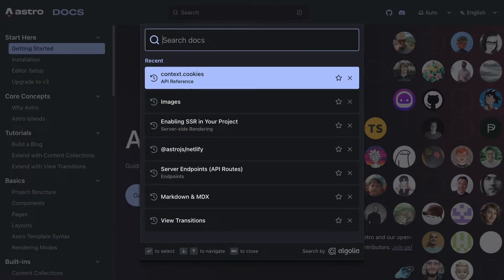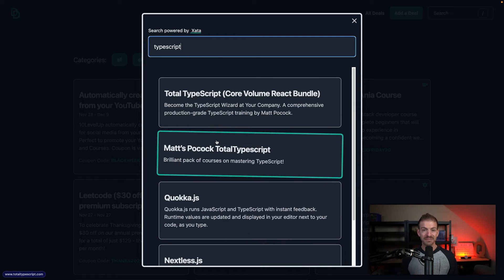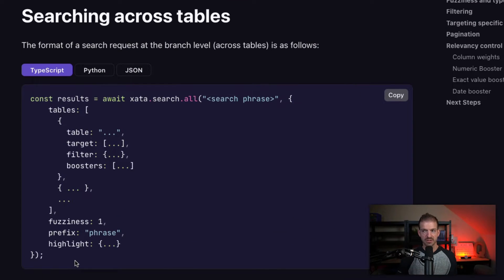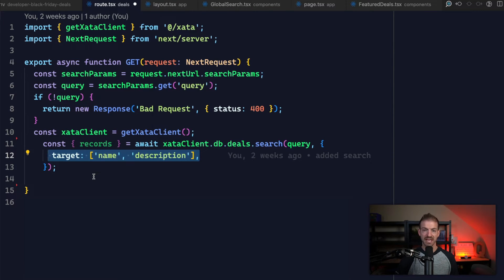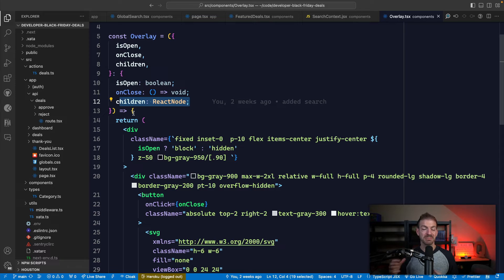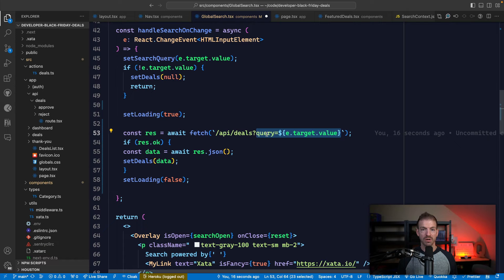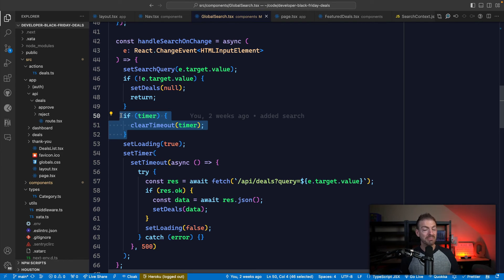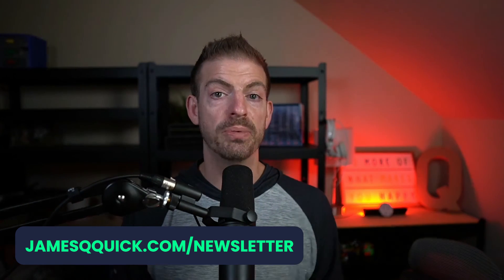Add Global Search in Next.js in ~10 Minutes (super easy!)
Adding global search to your sites makes the user experience so much  better, and it's really easy to do.